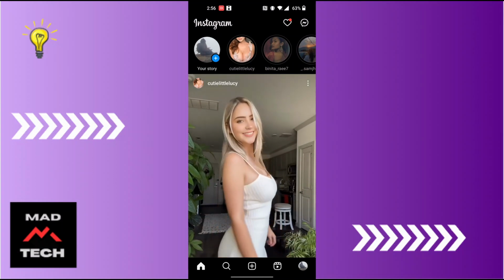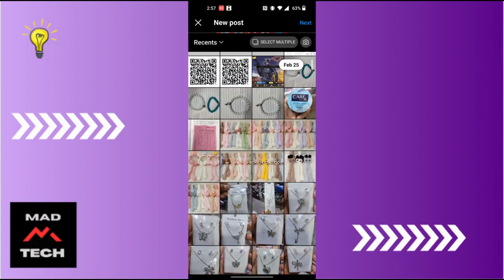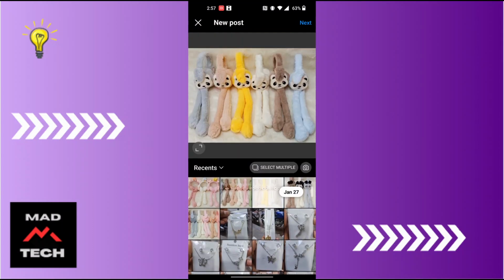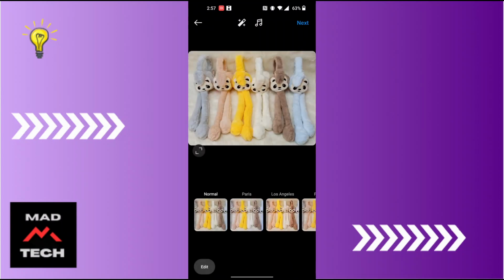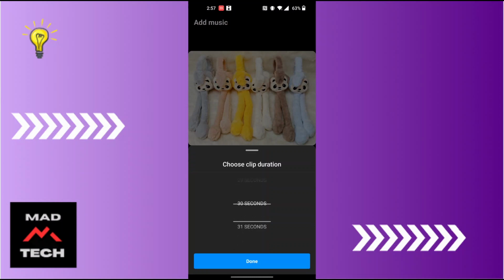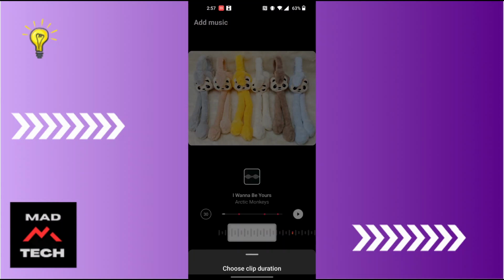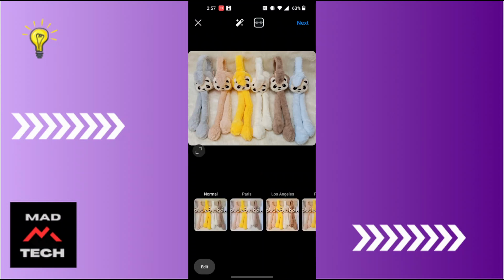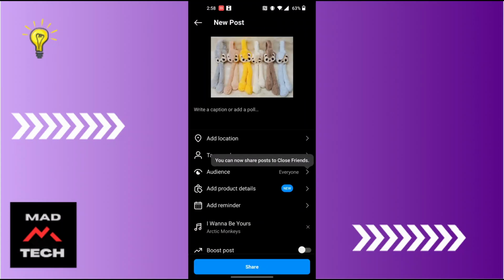How to Add Music to Instagram Post?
🎵 Elevate Your Posts: How to Add Music to Your Instagram Posts - MadTechTutorial Guide 📲🎶

Ready to add a musical touch to your Instagram posts? MadTechTutorial presents a step-by-step guide to help you enhance your content with music and captivate your audience.